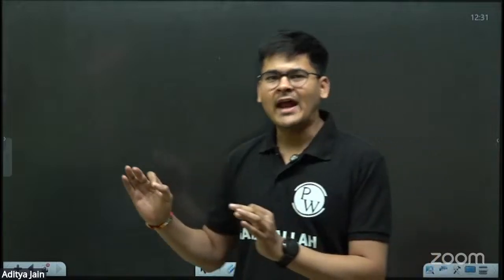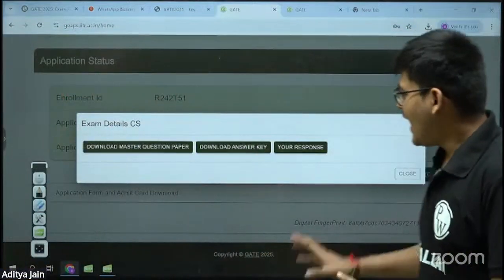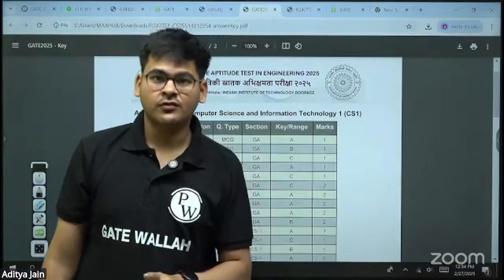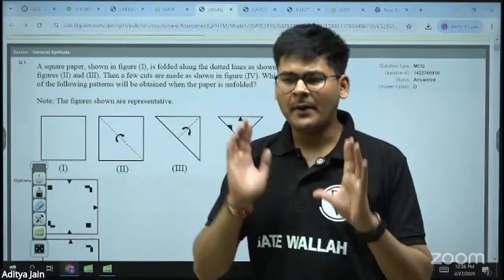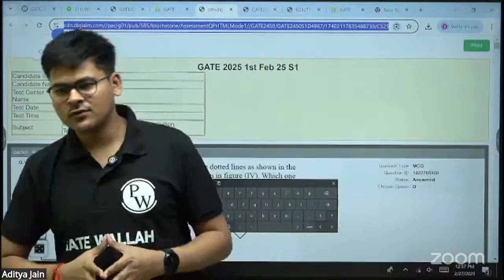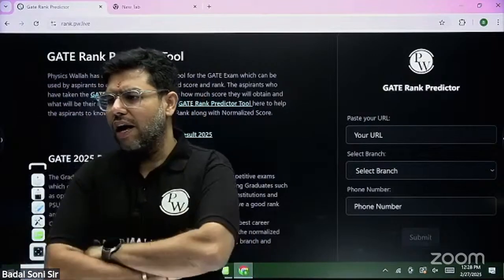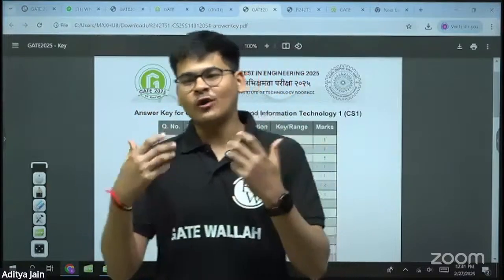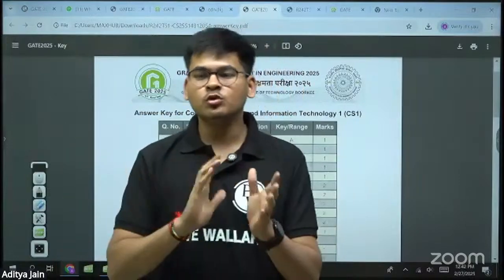GATE 2025 Response Sheet & Answer Key Out | How to Use Rank Predictor | Complete Details